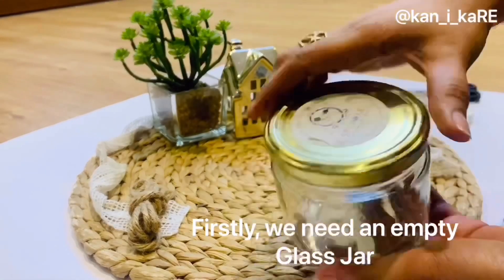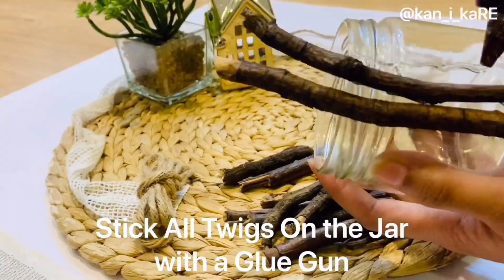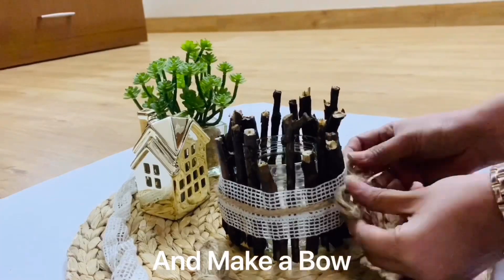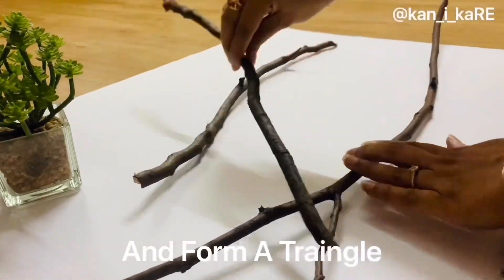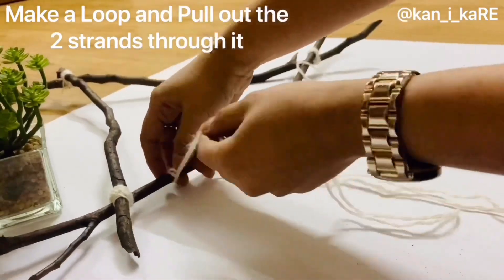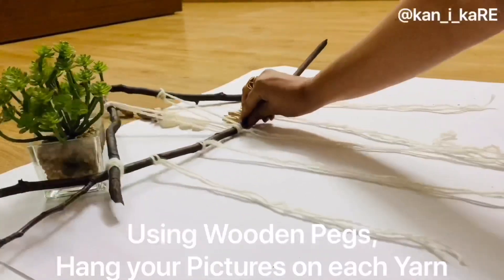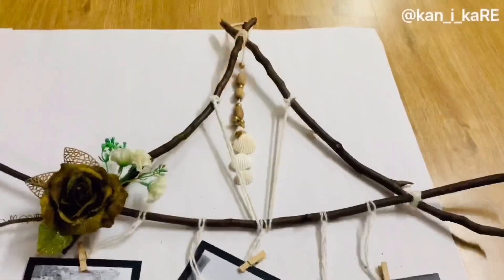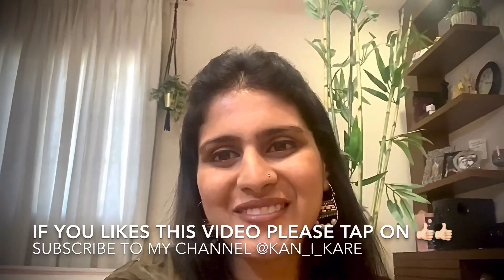UPCYCLE WITH TWIGS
bestoutofwaste DIY- Upcycle With Twigs
TWIG CANDLE HOLDER
TWIG BRANCH PHOTO HANGING

This DIY Tutorial will show you how to turn a dry twig, which is discarded by the nature also, into 2 different home decor items that our definitely going to add that Rustic Boho Look to your house in just a snap and with no investment as well!!
The main motive behind these bestoutofwaste DIYs is that I want to spread the awareness of adapting to different alternative ideas of reusing/recycling/upcycling our everyday waste before discarding them to contribute our little bit towards a better world for our future generations!!♻️♻️♻️
kan_i_kaRE is a small initiative to recycle, reuse and upcycle our everyday waste into pretty, elegant home decoratives with zero investment yet beautiful outcomes. Come join hands towards a better living!! Lets do some karing!!